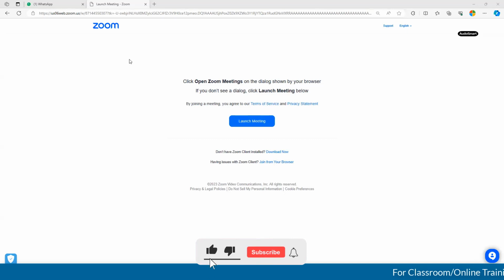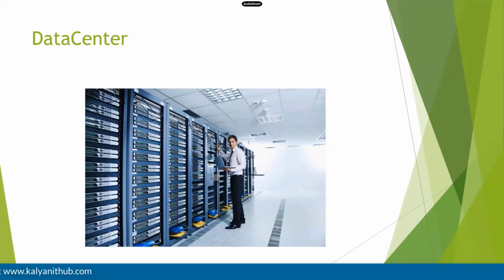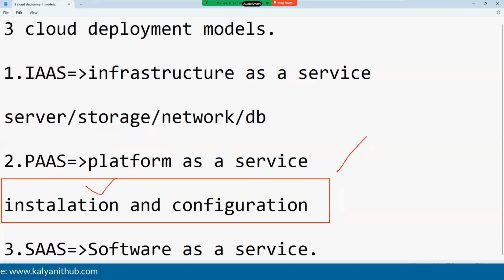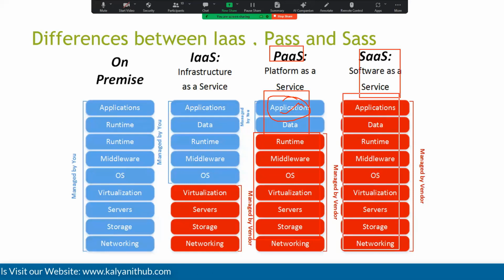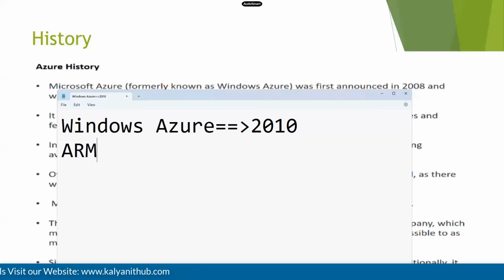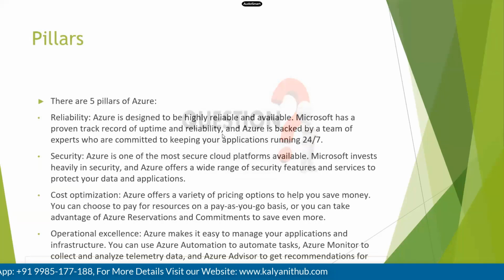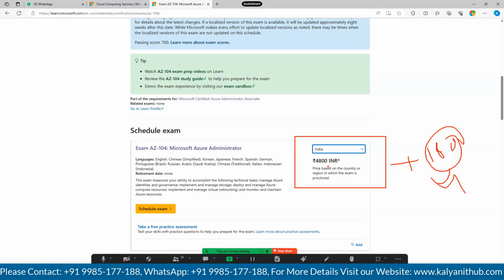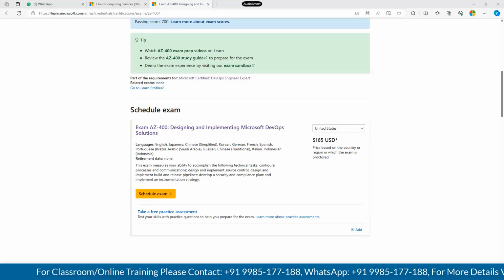Azure DevOps Tutorial For Beginners | Session - 1 | Kalyan IT Hub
Azure DevOps + Azure Admin
Start Date: 4 December 2023

  🎈 Live Coding
  🎈 Real-time Environment
  🎈 Class Notes

  ► Azure DevOps Introduction
  ► Azure DevOps Tutorial For Beginners
  ► Azure DevOps Tutorial for Complete Beginners
  ► Azure DevOps Course for Beginners
  ► Azure DevOps Online Training
  ► Azure DevOps Essential Training
  ► Azure DevOps Training By Real-Time Expert
  ► Azure DevOps Realtime Training
  ► Azure DevOps Course Kalyan IT Hub
  ► Azure DevOps Kalyan IT Hub
  ► Azure DevOps videos
  ► Live Training in Azure DevOps
  ► Azure DevOps Tutorial
  ► Azure DevOps Quick Start
  ► Azure DevOps Step By Step
  ► Azure DevOps Tutorials for Beginners